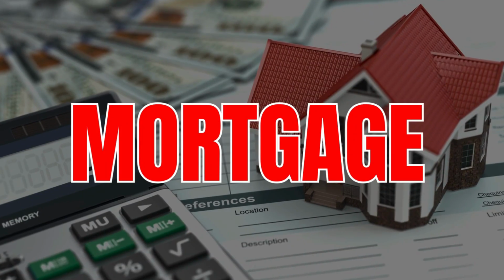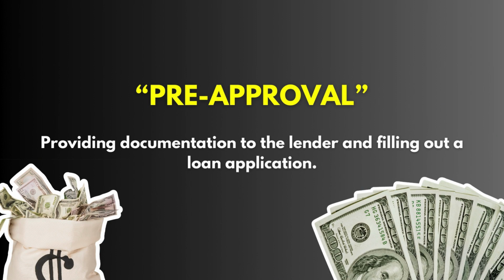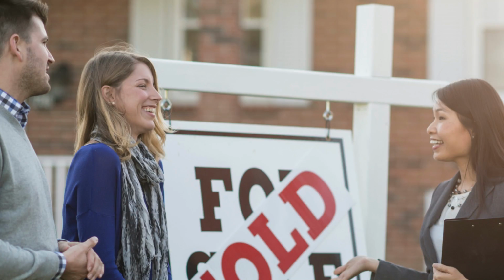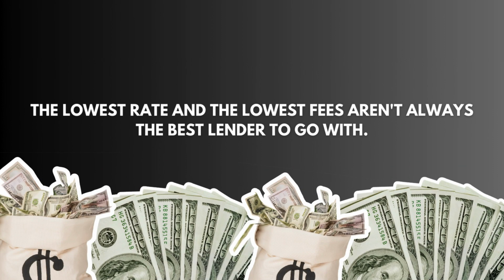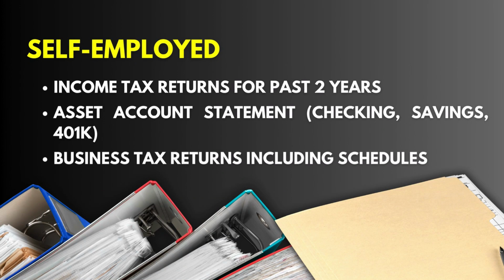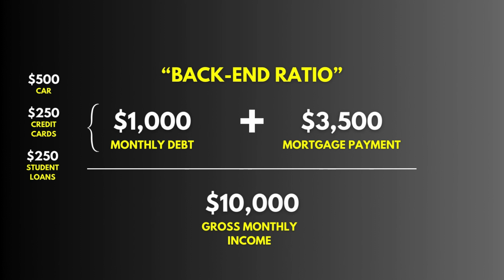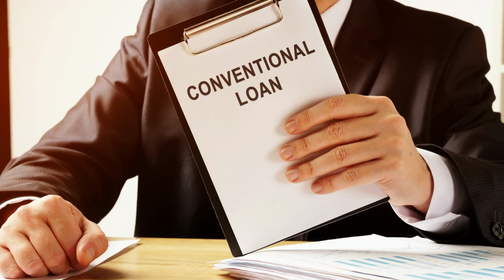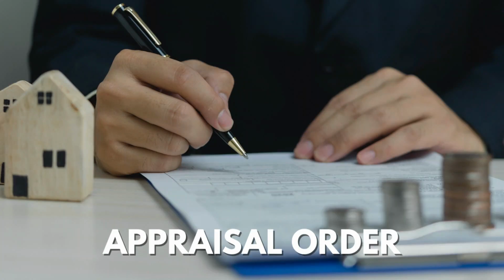How to Get A Mortgage To Buy A House In 2024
Are you a first time home buyer wondering how to get a mortgage in 2024?  What documents do you need?  How do you find a lender?  What's the difference between a pre-qual and a pre-approval?  When should you start the process of applying for a mortgage?  In this video, we discuss the process of getting a mortgage as you prepare to buy a house in 2024.